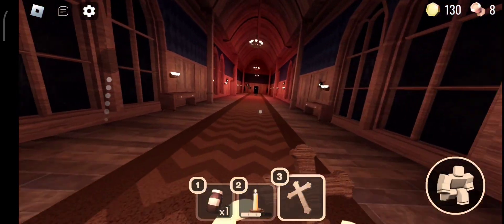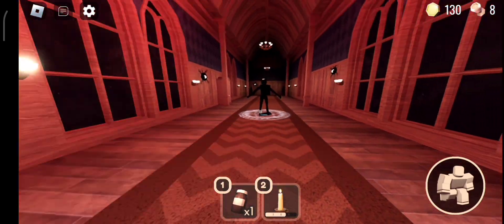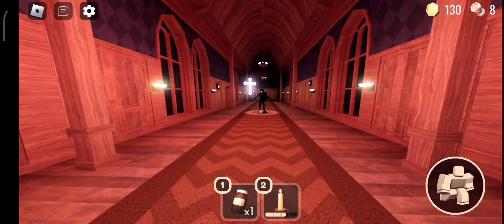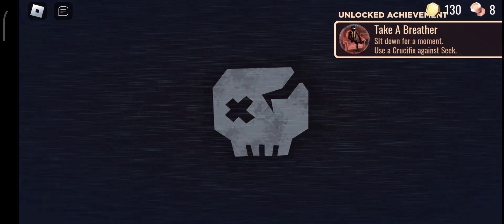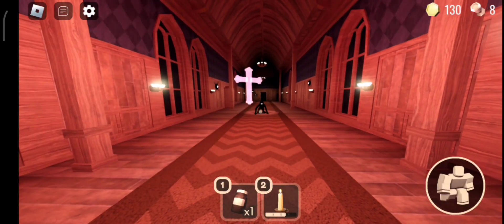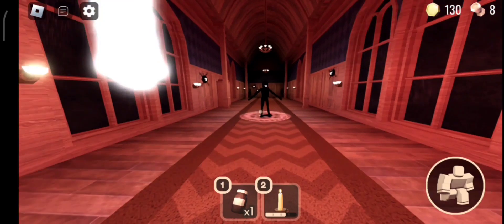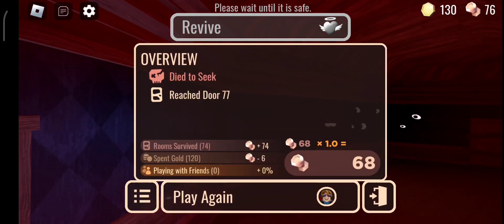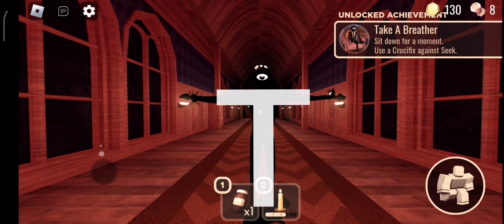I used the crucifix on every doors monster pt.4